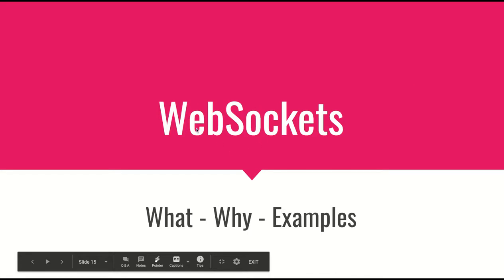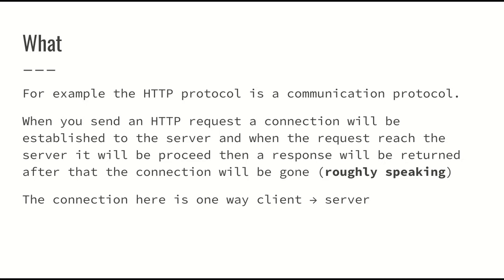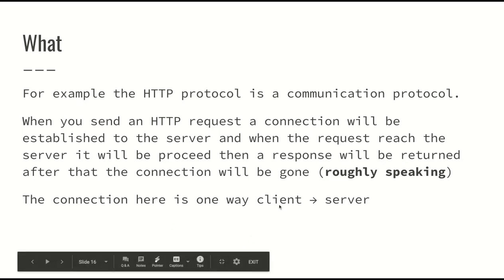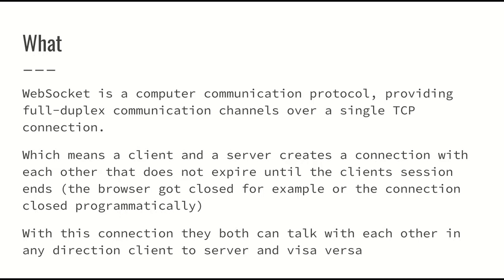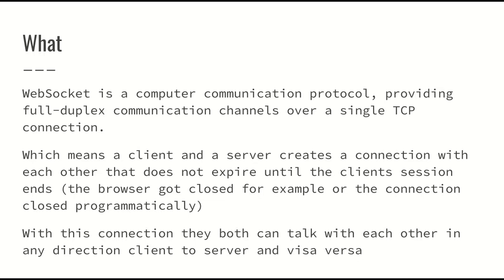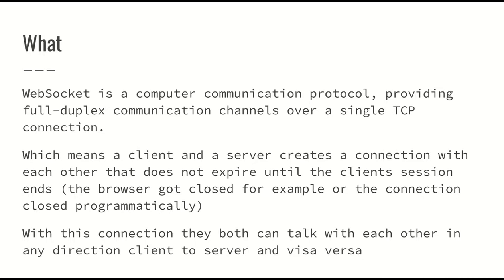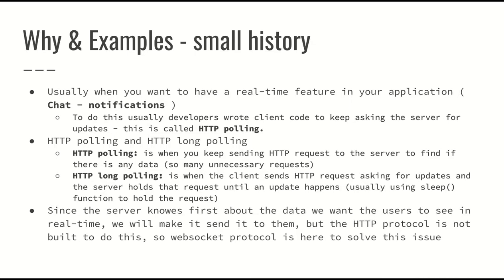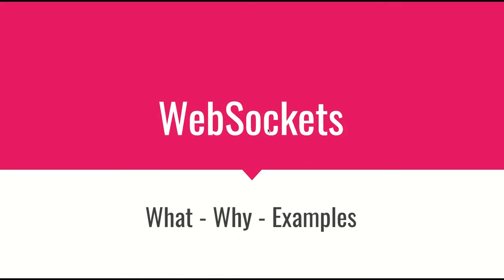Intro to WebSockets – Why, Where & How They Fit in Real-Time APIs (#03)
In this video, I give a brief but practical introduction to WebSockets — covering why they’re useful, where they’re used, and how they power real-time communication.

𝑰'𝒎 𝗰𝗿𝗲𝗮𝘁𝗶𝗻𝗴 𝗮 𝗿𝗲𝗮𝗹-𝘁𝗶𝗺𝗲 𝗥𝗲𝘀𝘁𝗳𝘂𝗹 𝗔𝗣𝗜 𝘁𝗵𝗮𝘁 𝗯𝗿𝗼𝗮𝗱𝗰𝗮𝘀𝘁𝘀 𝘁𝗵𝗲 𝗱𝗮𝘁𝗮𝗯𝗮𝘀𝗲 𝘀𝘁𝗮𝘁𝗲 𝘄𝗶𝘁𝗵 𝗥𝘅𝗗𝗕, 𝗘𝘅𝗽𝗿𝗲𝘀𝘀𝗝𝗦, 𝗮𝗻𝗱 𝗪𝗲𝗯𝗦𝗼𝗰𝗸𝗲𝘁𝘀.